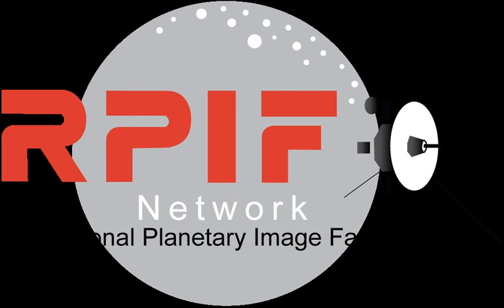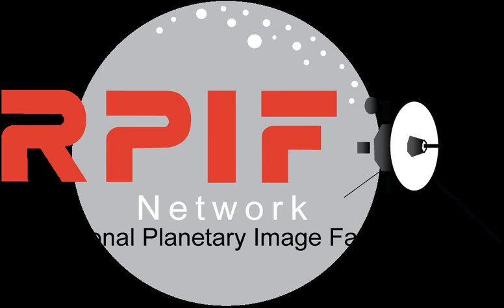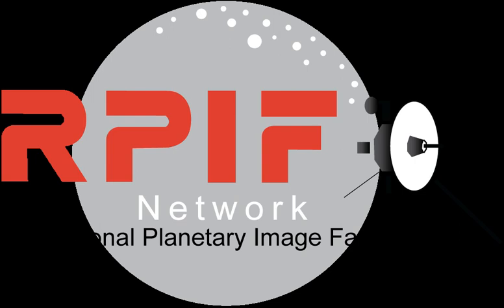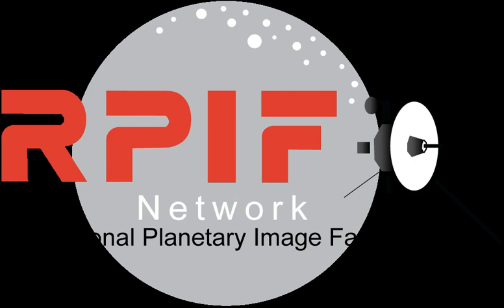Regional Planetary Image Facility | Wikipedia audio article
00:01:19 Resources and services offered

- Socrates

SUMMARY
NASA Regional Planetary Image Facilities (RPIFs) are planetary image and data libraries located throughout the United States and abroad that are funded by both NASA and the host institutions. A network of these facilities was established in 1977 to maintain photographic and digital data as well as mission documentation. Each facility's general holding contains images and maps of planets and their satellites taken by solar system exploration spacecraft. These planetary image facilities are open to the public. The facilities are primarily reference centers for browsing, studying, and selecting lunar and planetary photographic and cartographic materials. Experienced staff can assist scientists, educators, students, media, and the public in ordering materials for their own use. Since it was formally established, the network of RPIFs has expanded to nine U.S. facilities and seven in other countries. The first RPIF to be established outside of the U.S. was in England in 1980 at the University College London (UCL), and since then RPIFs have been set up in Canada, France, Germany, Israel, Italy, and Japan.